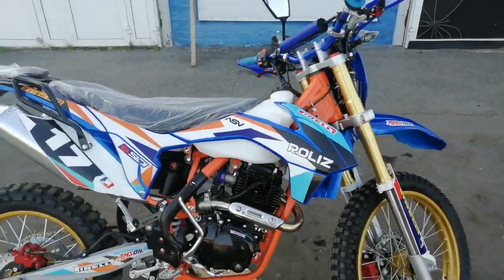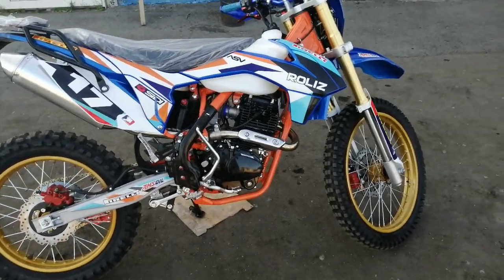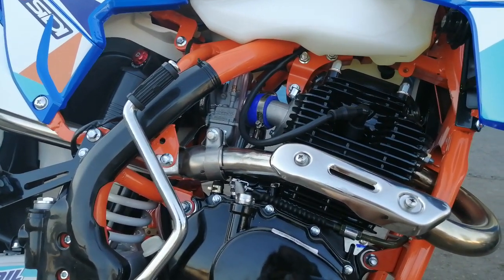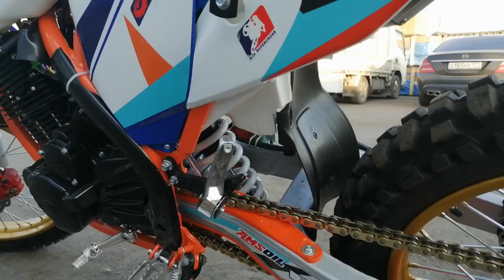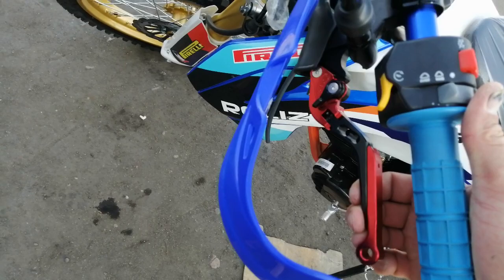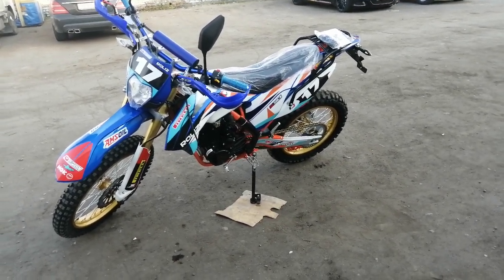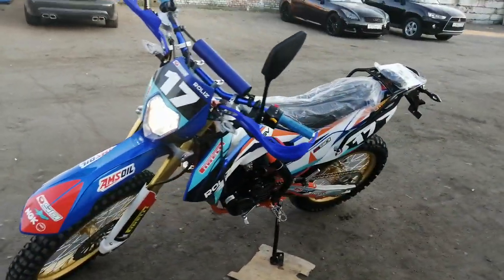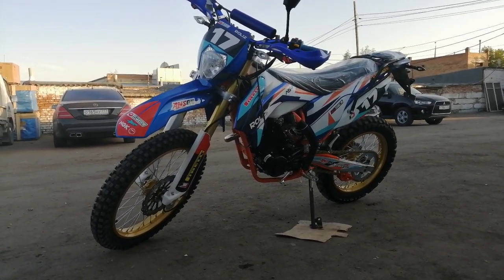ЛУЧШИЙ КРОСС/ЭНДУРО - в своём бюджете!! ЭКОНИКА SPORT 007/172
Для подписчиков нашего канала скидка на эту модель составляет 5000 рублей в заводской упаковке и 3000 рублей в собранном виде... Отправляю в любой регион на самых выгодных условиях,,,...,. КРЕДИТ. !. ПО ВОПРОСАМ ПРИОБРЕТЕНИЯ ПИШИТЕ НА ВОТСАП ВАЙБЕР ТЕЛЕГРАММ ИЛИ ЗВОНИТЕ ПО ТЕЛЕФОНУ , спасибо! .,. наш официальный сайт ))))